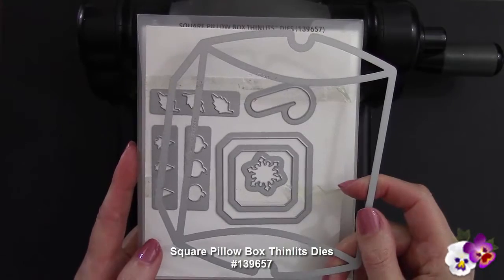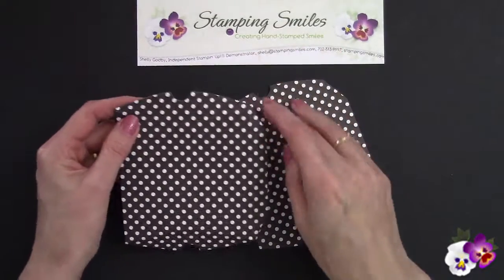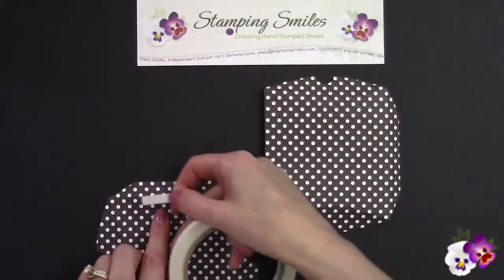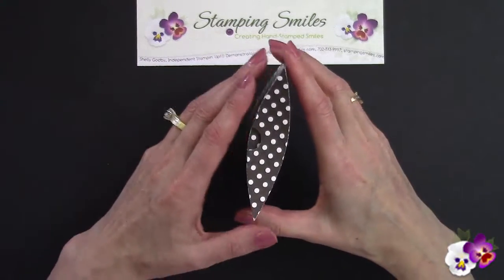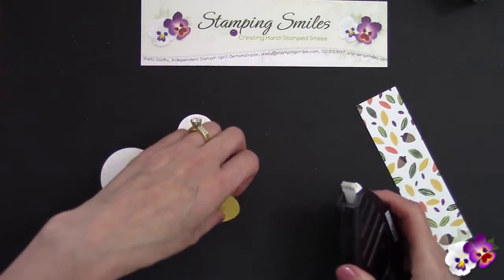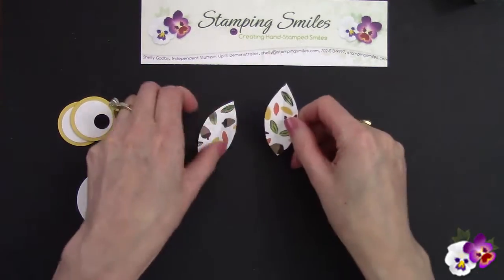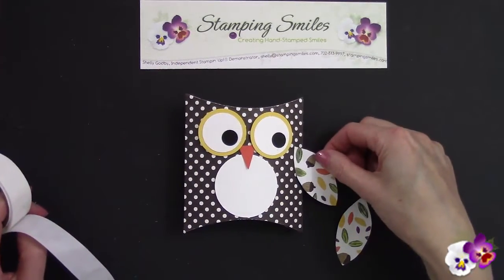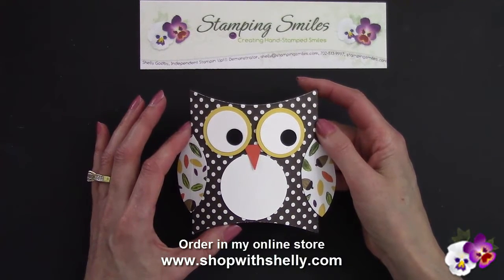DIY easy to make owl treat box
- Learn how to die-cut and easily assemble the Square Pillow Box Thinlits Die and then decorate for an adorable and easy-to-make owl treat box!

It's your FREE stamping source for Inspiration, Information and Ideas!

Order the Square Pillow Box Thinlits Dies in my online store All the supplies are listed below.

Adorable and easy-to-make owl treat box supplies